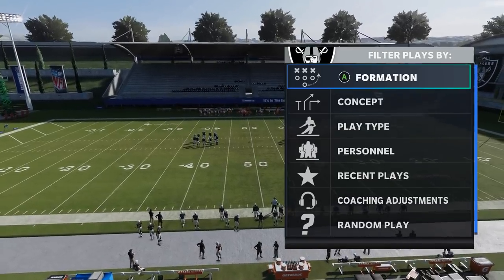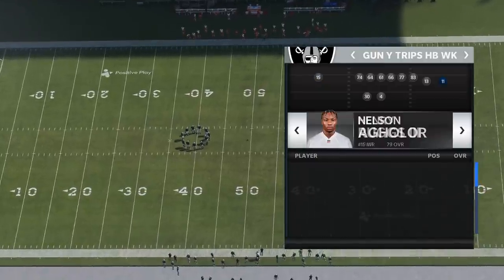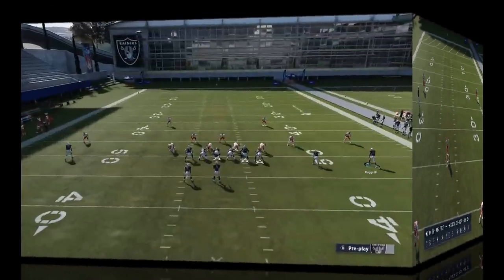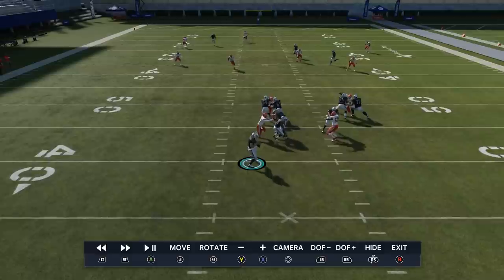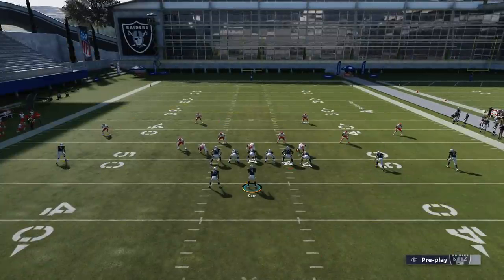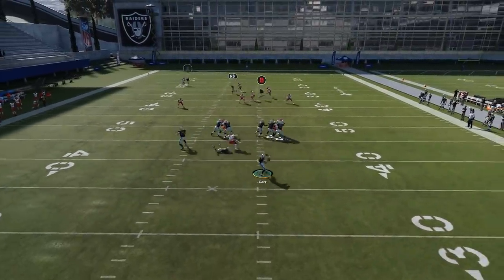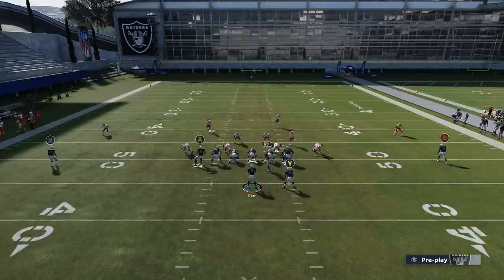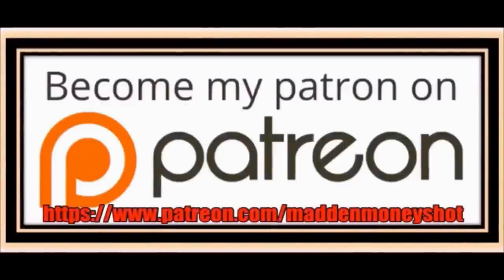THE ONLY PASS PLAY U NEED💣! Score a 1 Play TD VS Any Defense in Madden NFL 21! Offense Tips & Tricks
This route is a glitch! Score a 1 play touchdown vs any defense in Madden NFL 21 post patch! Instantly gone cover 3 beaters, man beaters. Madden 21 offense tips & tricks! In raiders and saints offense playbook

0:00 intro highlights
0:30 video start and pass play selection
2:37 cover 2 zone
3:44 cover 3 zone
5:19 cover 4 drop
7:22 cover 4 match
8:34 man 2
9:46 man 1

Checkout my new NFL podcast if you want in depth takes on the NFL's hottest topics. Available anywhere you listen to podcasts